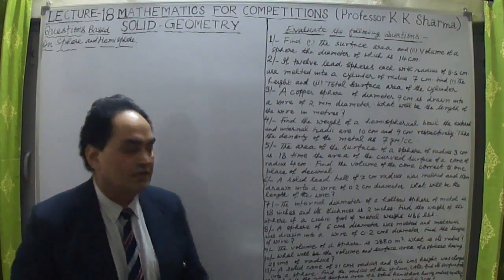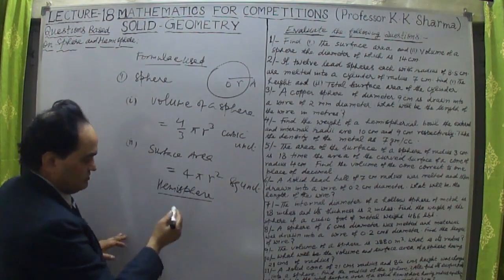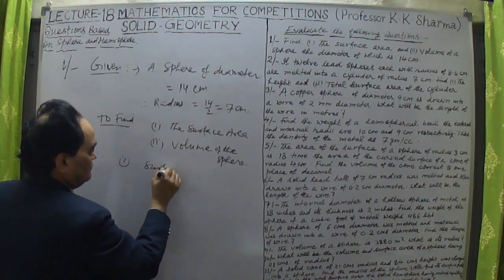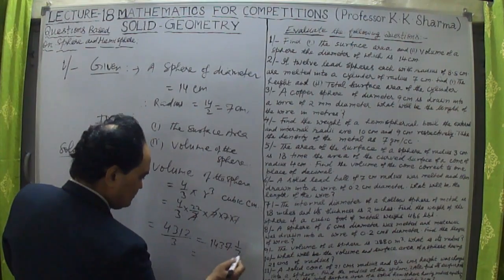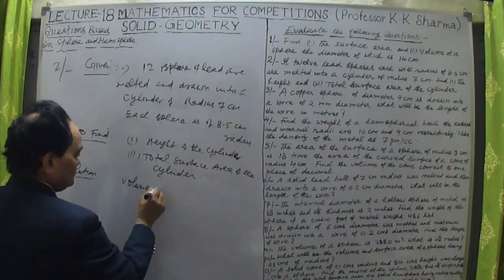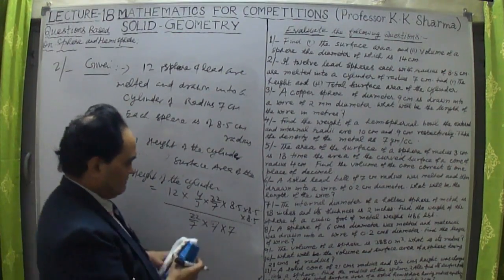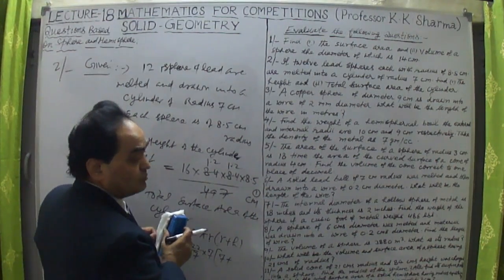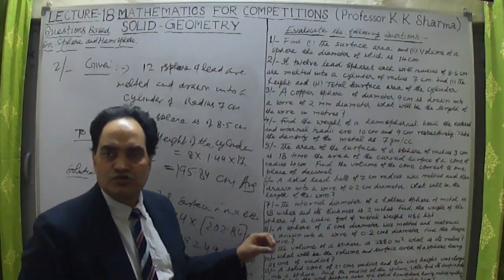QUESTIONS BASED ON SPHERE AND HEMISPHERE SOLID GEOMETRY LECTURE 18 A STEP BY STEP LEARNING PROF